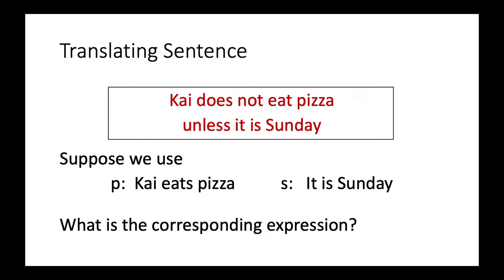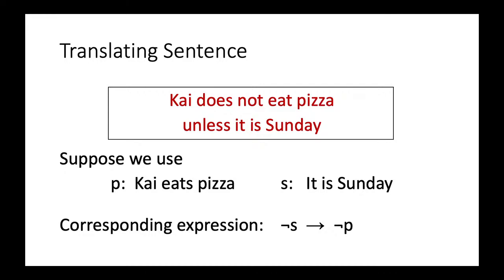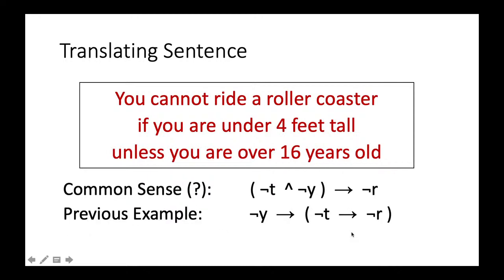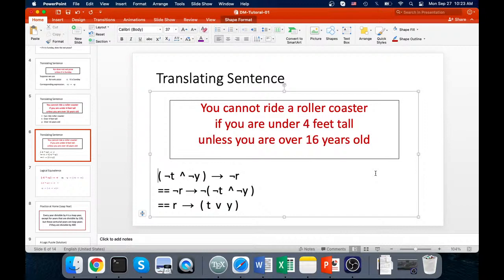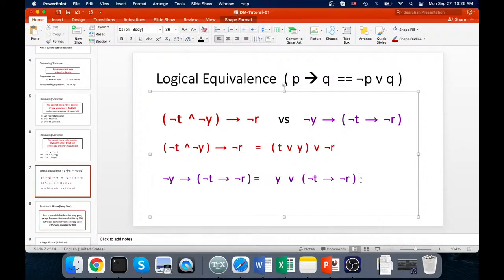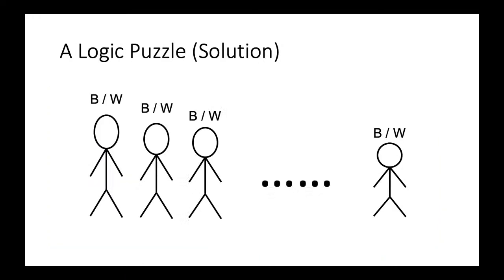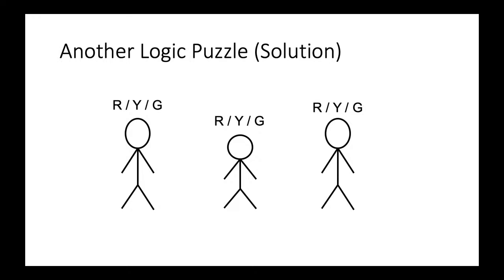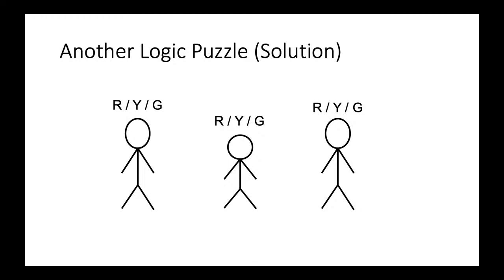Week 2 Tutorial (More Logic Operators, Logical Equivalence)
OCW Recording:  L2AR, L2BR, L3A, L3B, L3C